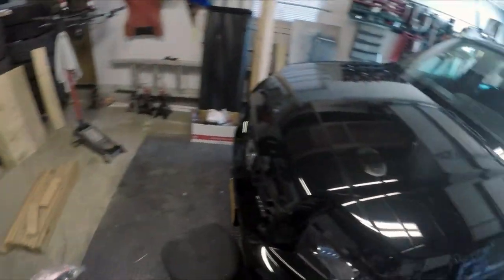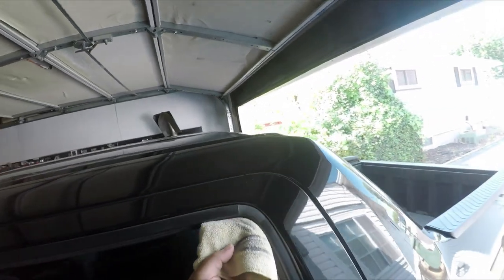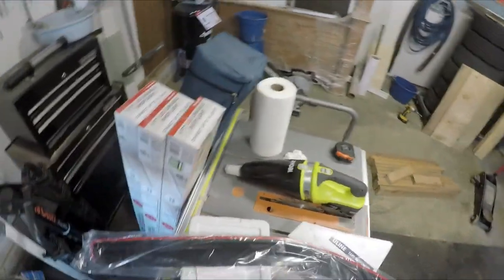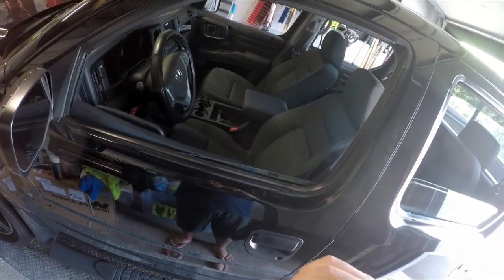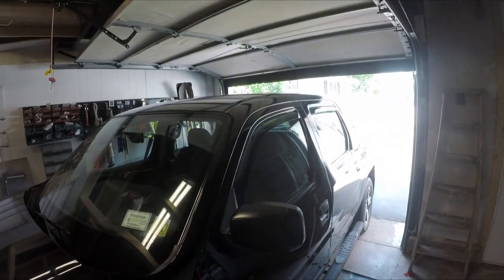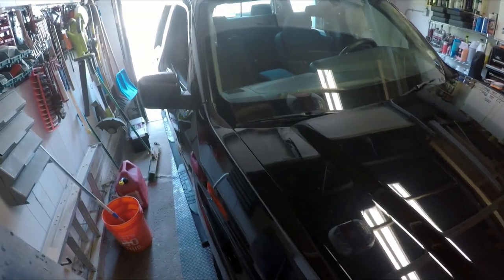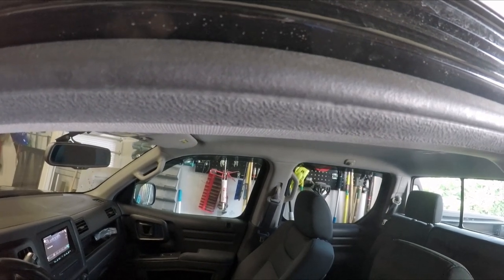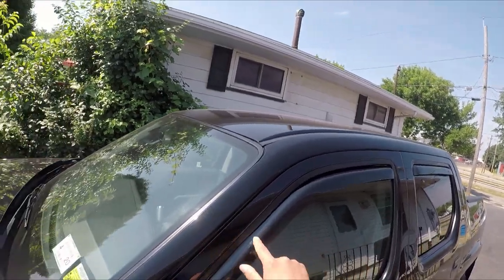06-14 Ridgeline vent visors, deflectors.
Generic In channel vent visors for the Ridgeline